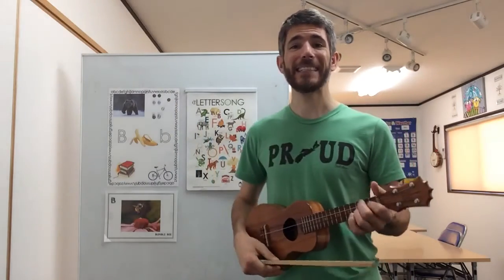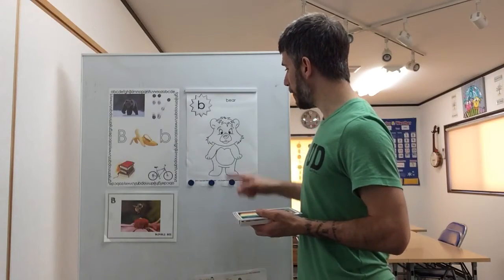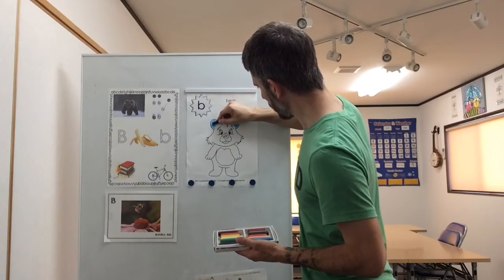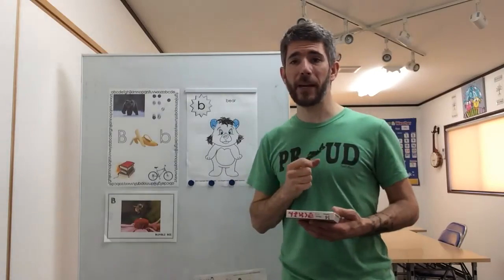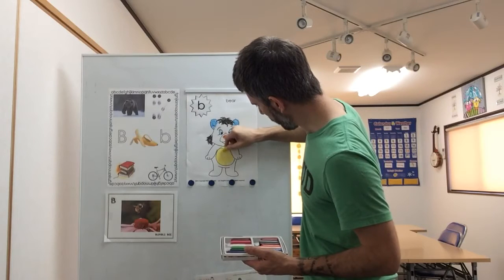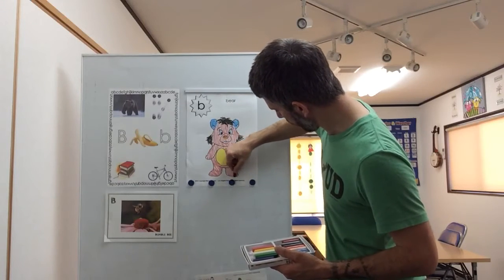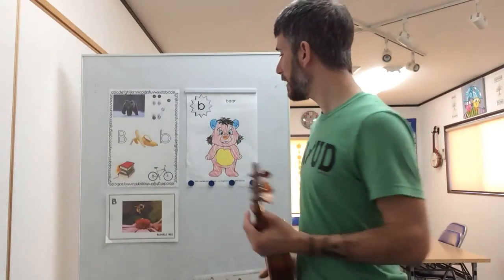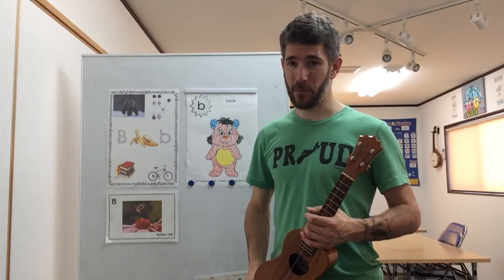OYA BAKA ENGLISH SCHOOL PRE-1 Coloring "B"